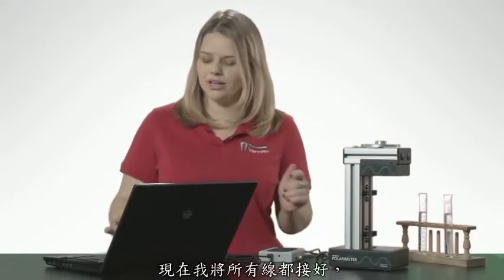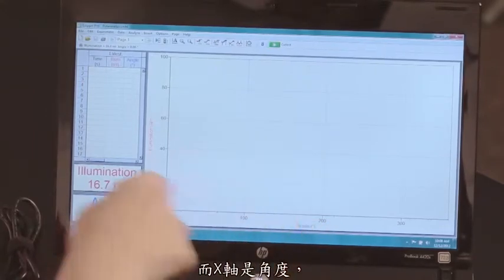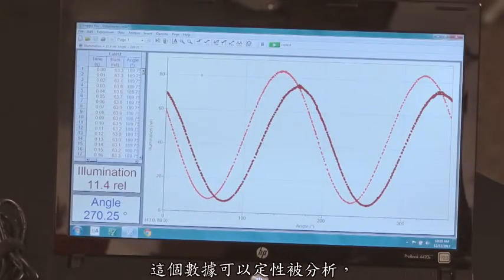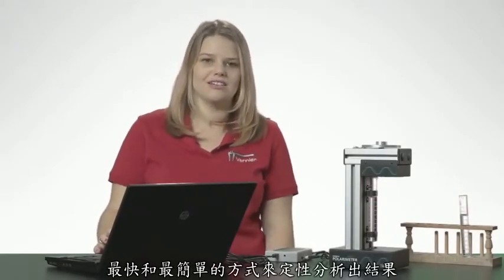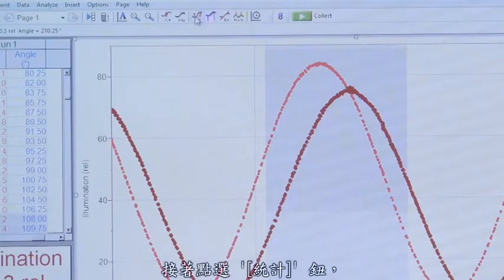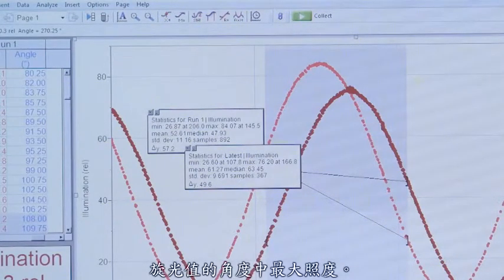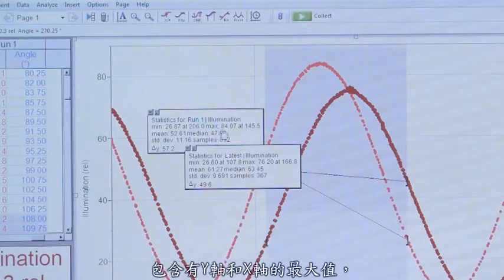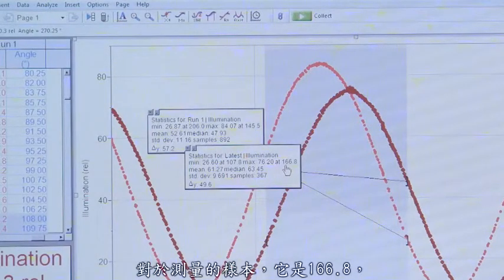025 Vernier旋光儀示範演示影片第一部_廣天國際有限公司翻譯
Vernier的旋光儀可以用數位化的方式量測出旋轉的角度及光的照度.
想知道怎麼用??請一起觀賞一下我們Vernier的演示影片第一部.